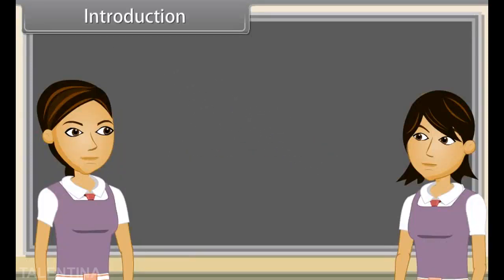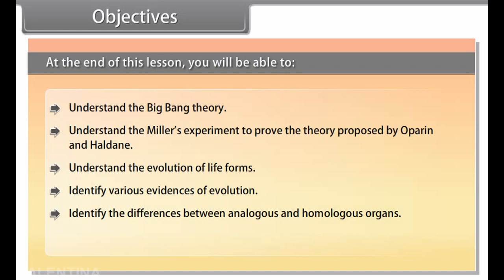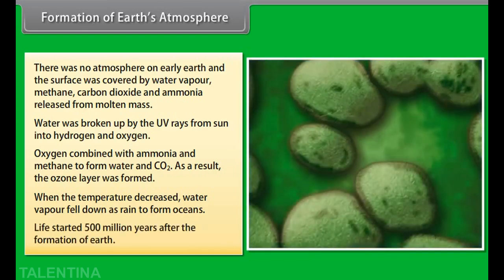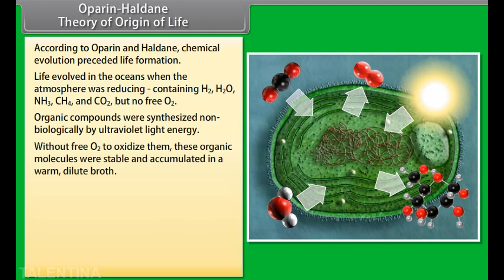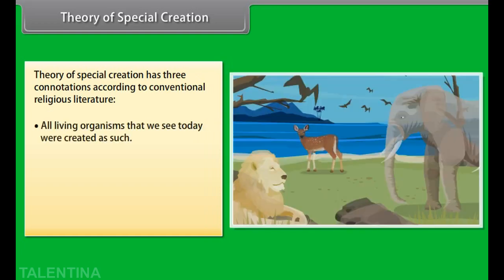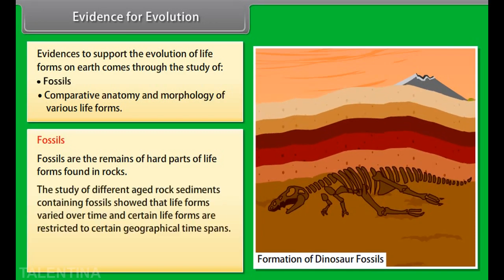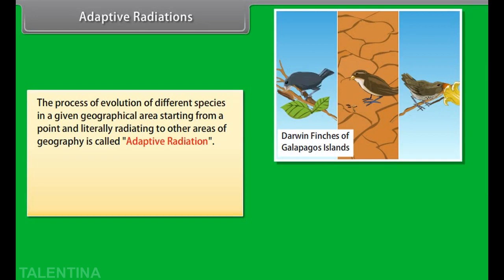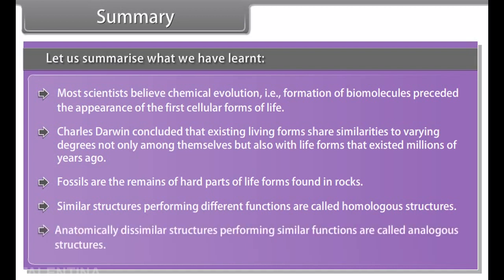Class 12 Science_Biology - Evolution - I | Cbse Education | Talentina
Class 12 Science_Biology - Evolution - I | Cbse Education | Talentina | Cartoon | 2d Animations

In this lesson, you will be able to :
Understand the Big Bang theory.
Understand the Miller's experiment to prove the theory proposed by Oparin and Haldane.
Understand the evolution of life forms.
Identify various evidences of evolution.
Identify the differences between analogous and homologous organs.
Understand the concept of adaptive radiation.